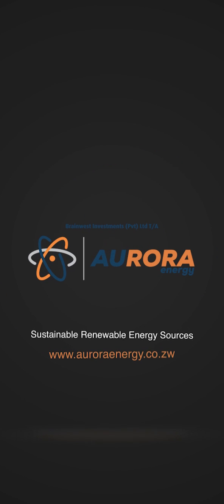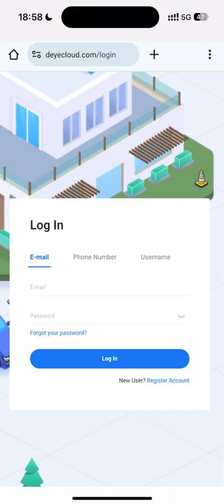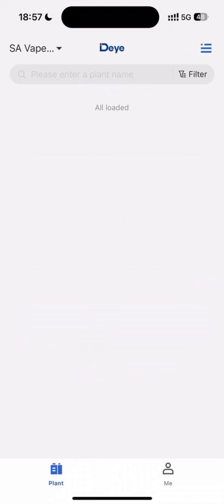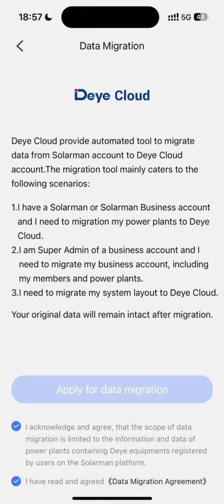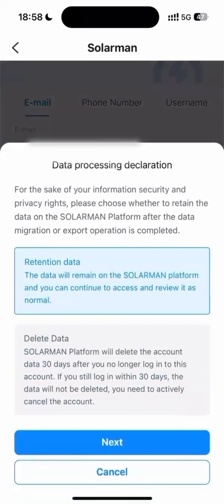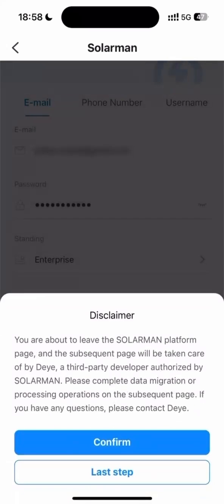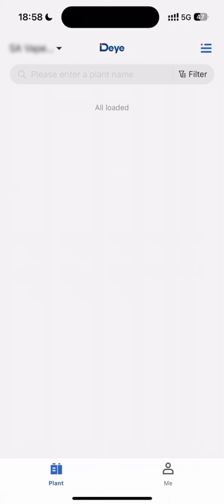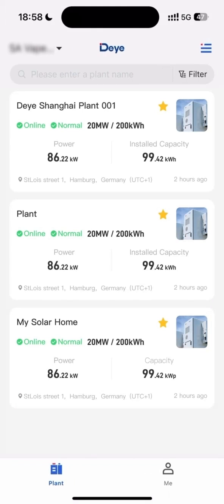How to migrate from Solarman to Deye Cloud.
Document from Aurora Energy